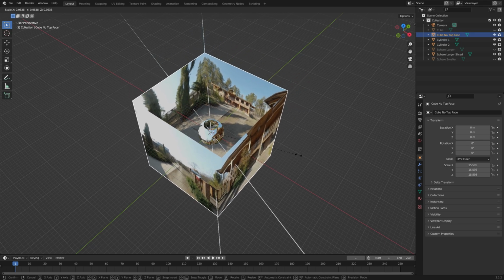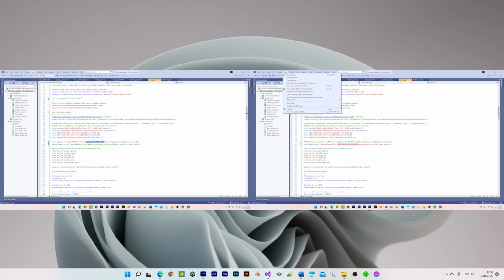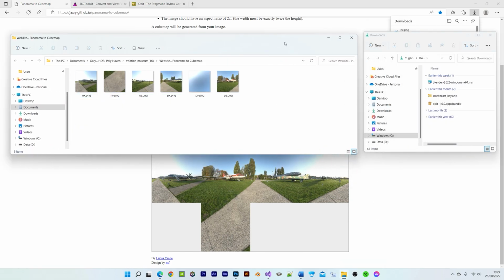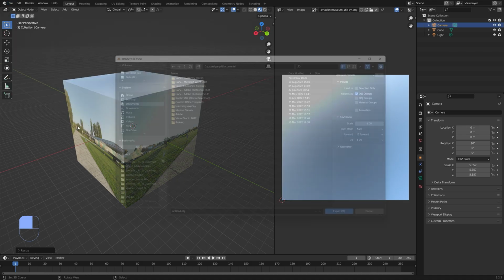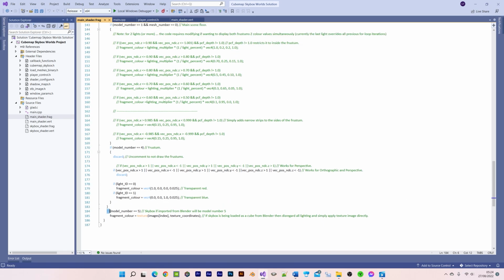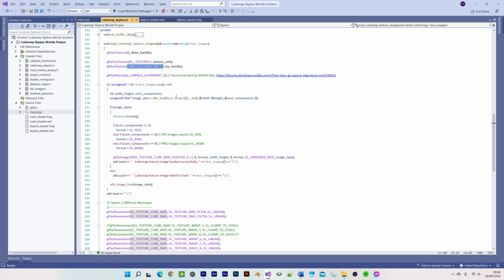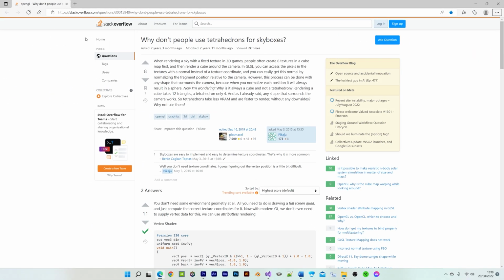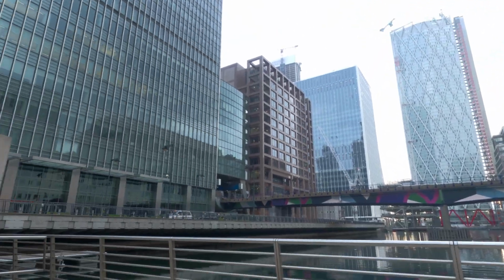OpenGL Tutorial 11 (QS) – Cubemap Skyboxes (Visually Demystifying)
Line of sight is the real magic… Skyboxes work all by themselves!

In fact, if you printed 6 photographic images and arranged them as a cube, and then stood on a stool so that your head was positioned at the centre, you’d then be looking at a 360-degree view of the world.

The optical principles explained and demonstrated throughout this tutorial, also apply to game engines such as Unity and Unreal Engine, and therefore OpenGL is just one of any number of graphics APIs to which they apply.

Sky-spheres are optically equivalent to skyboxes, which means standing at the centre of a sphere looks exactly the same as when standing at the centre of a cube.

Fullscreen quad! Indeed… it’s perfectly possible (programmatically) to display a sky-world by rendering a full-screen quad and calculating the direction vectors of the view frustum in object space.

In computer graphics, although camera lens distortion doesn’t occur when rasterising the geometry of primitives such as triangles – perspective distortion (AKA field of view distortion) does occur. Here’s a great article which talks about different types of lens and perspective distortions

to acquire all the source code for each OpenGL Quick Start tutorial episode. That way you can just copy and paste rather than typing it all in.

00:00 - Introduction
00:20 - What a skybox is
02:21 - Field of view value
03:25 - HDRI Equirectangular images
05:29 - Skybox exported from Blender
06:21 - Reversing UV texture coordinates
07:06 - Blender's environment texture
07:33 - Sky-world method 1 (Importing model)
09:25 - Sky-world method 2 (Cubemap sampler)
12:28 - Sky-world method 3 (Fullscreen quad)